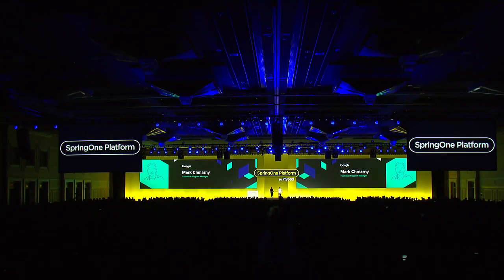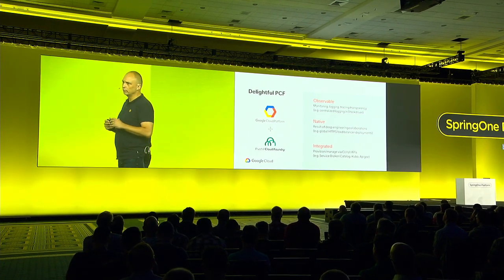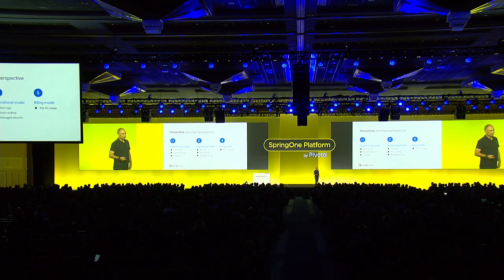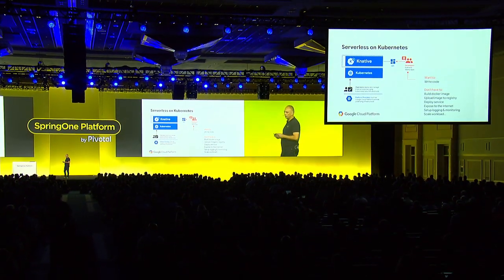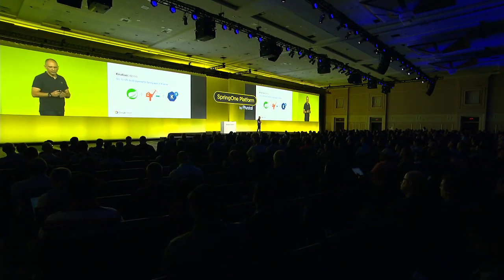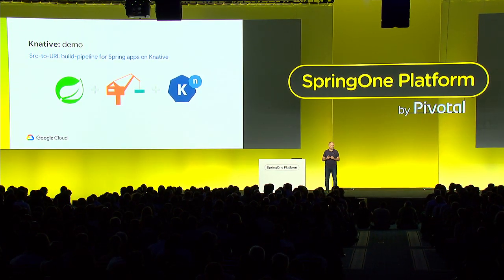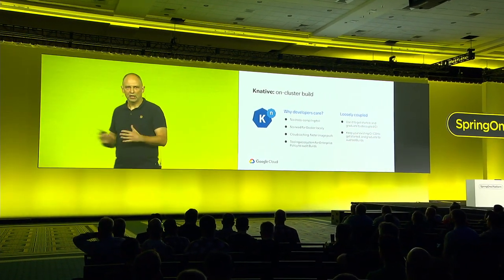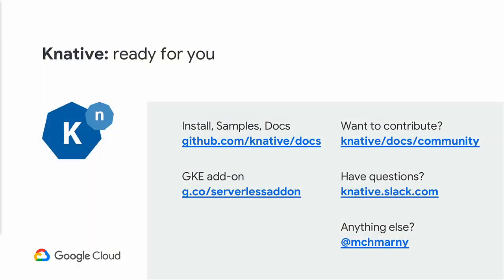Mark Chmarny, Google: How GCP Integrates with PCF—SpringOne Platform 2018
Watch Mark Chmarny, Technical Program Manager at Google, give a presentation at SpringOne Platform 2018 about GCP and how it integrates with Pivotal Cloud Foundry (PCF),  Project riff, knative, Spring Cloud and more.